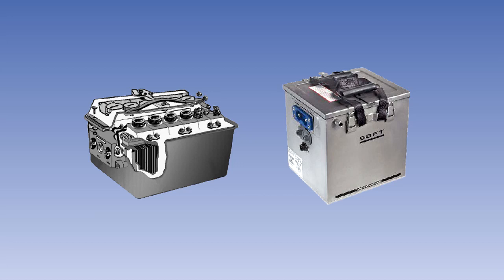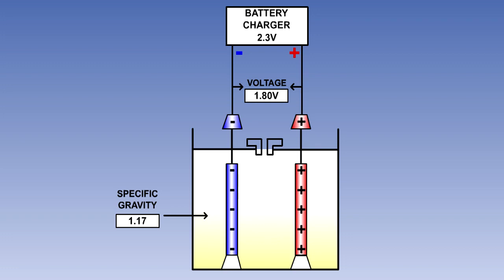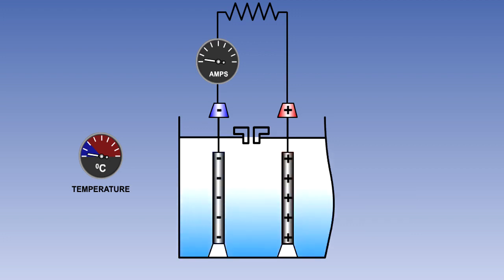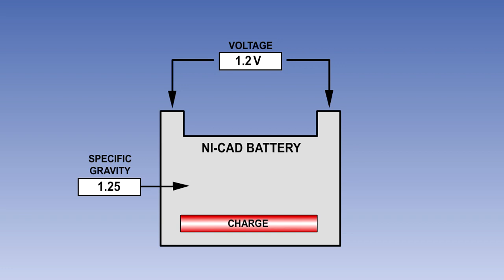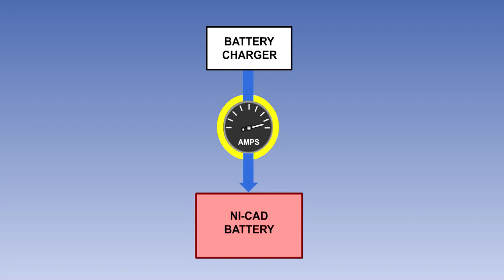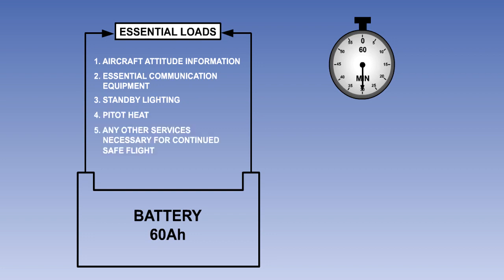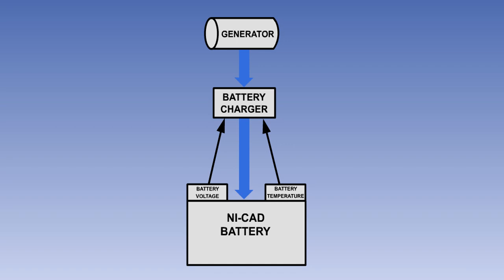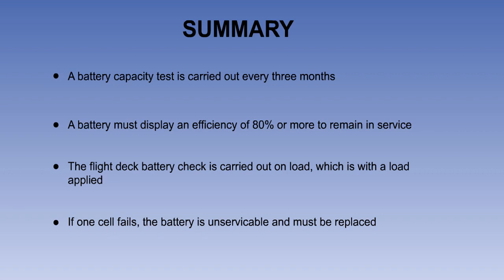Batteries Of Aircraft | 12